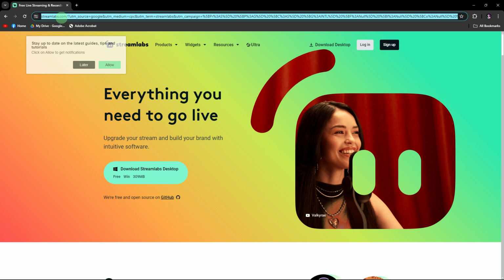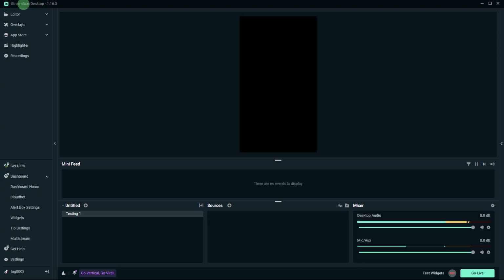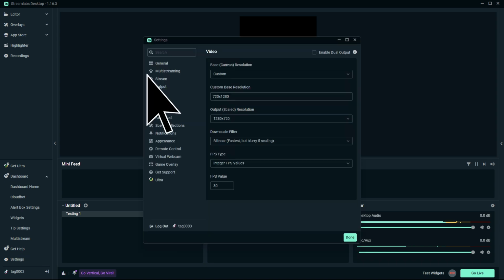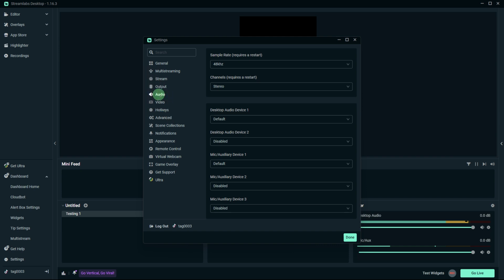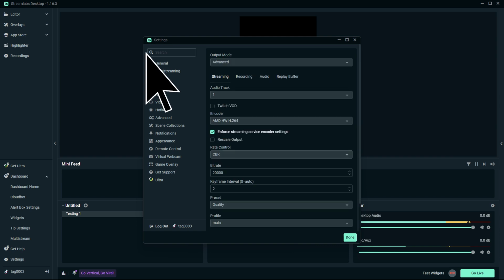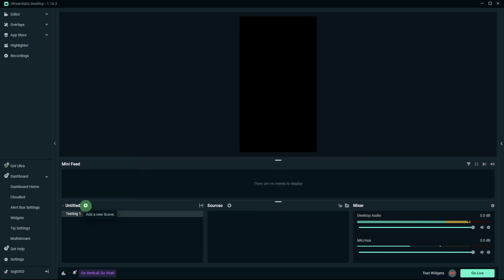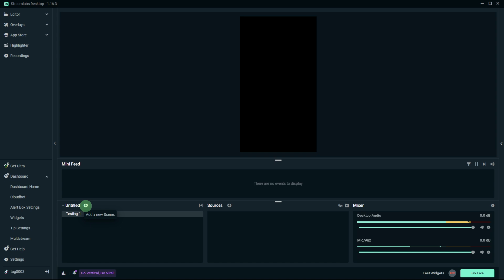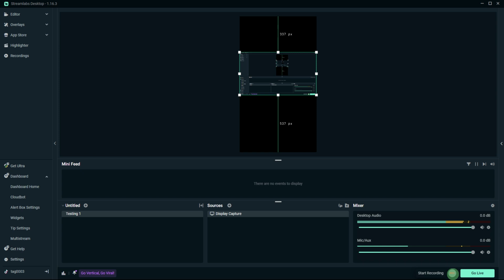How To Setup Streamlabs For Recording (Beginner's Guide)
In this video, I will show how to setup Streamlabs for recording. Use this SLOBS setup method to make sure you are able to record your gameplay and mic audio for your gaming videos.